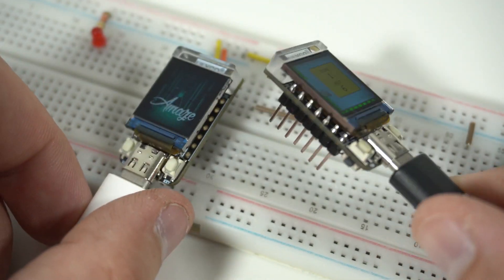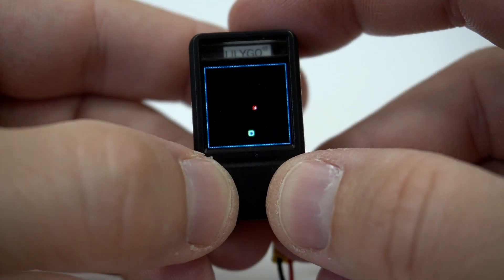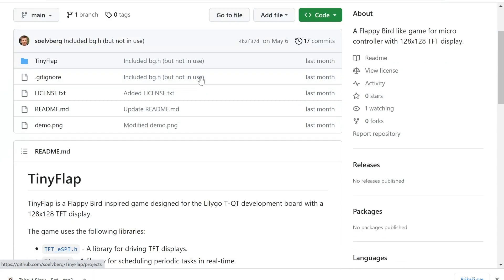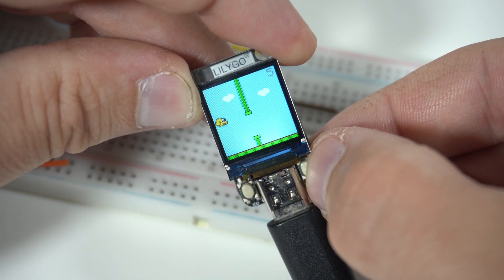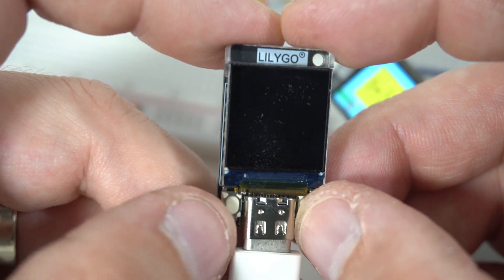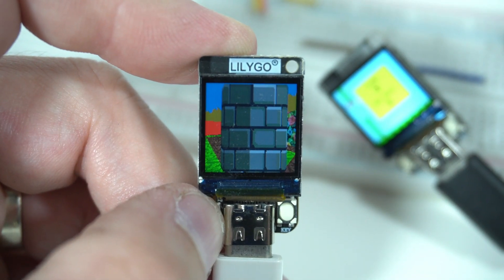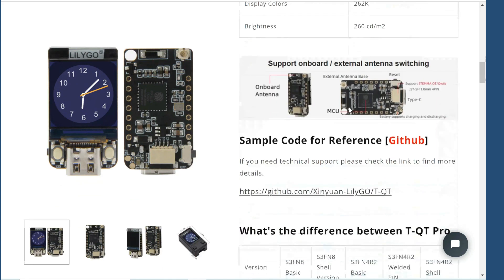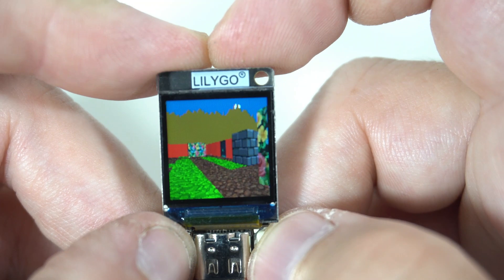Let's chose winner of first coding challenge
In this video we will try to choose the winner of the Game challenge. I received two games and we need to choose the winner. Right now i am using LilyGot T-qt, but any ESP32 board and any display suported by tft_espi can be used. Here is video about challenge